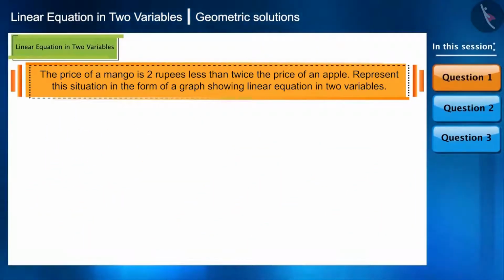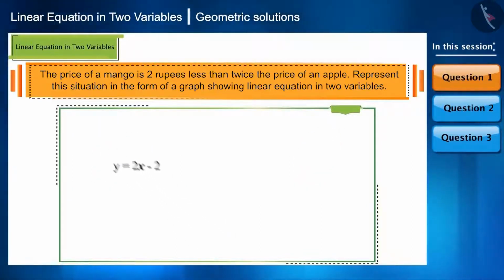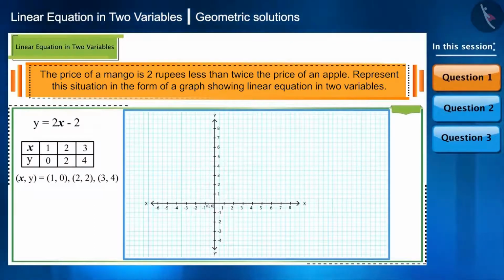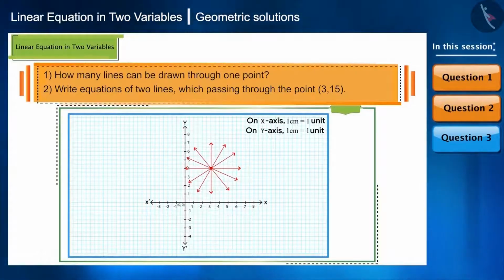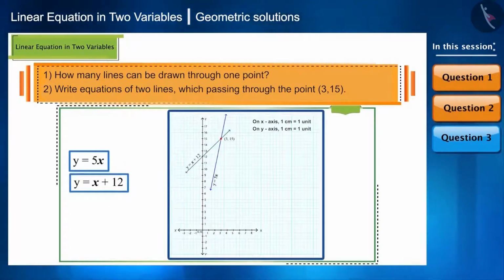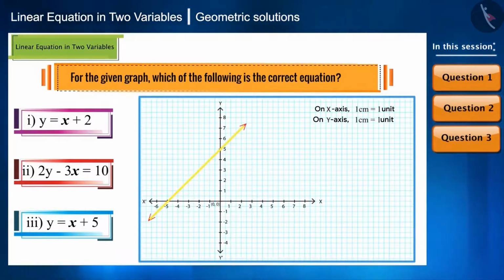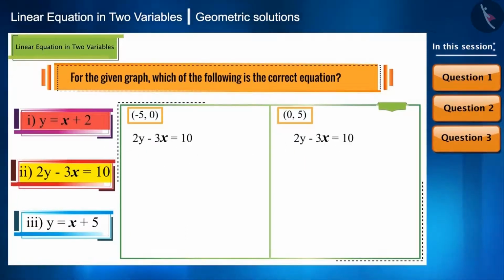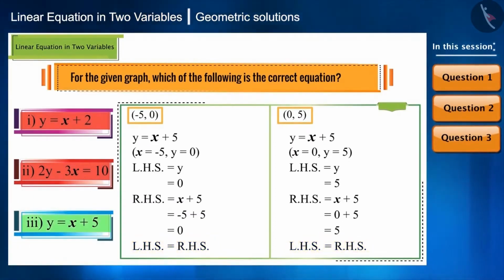4 Graph of a Linear Equation in Two Variables Part 2 3 English Class 9